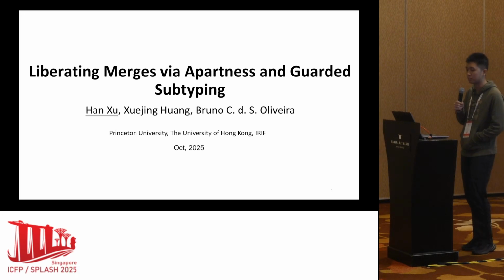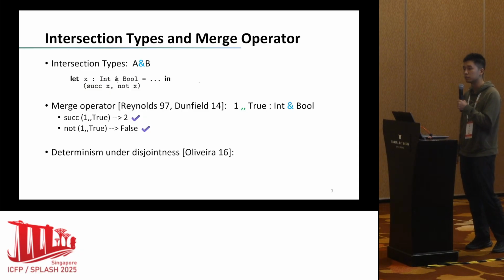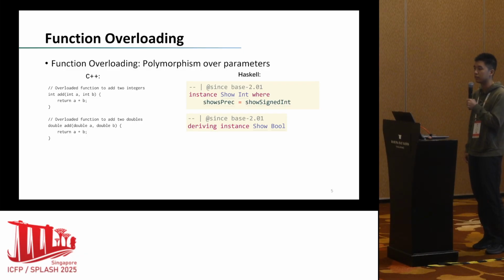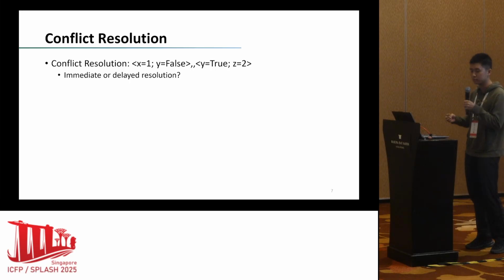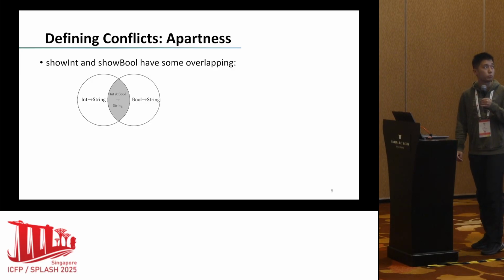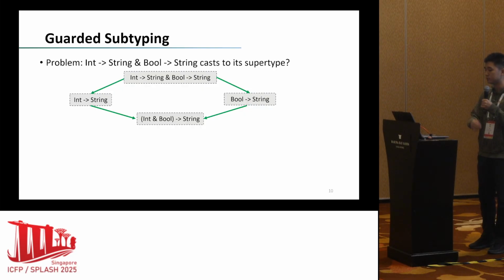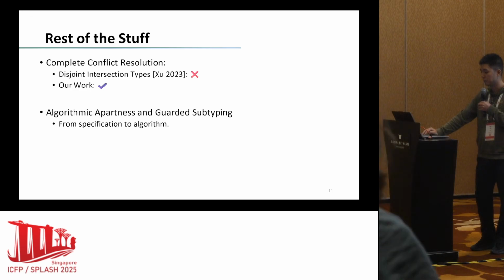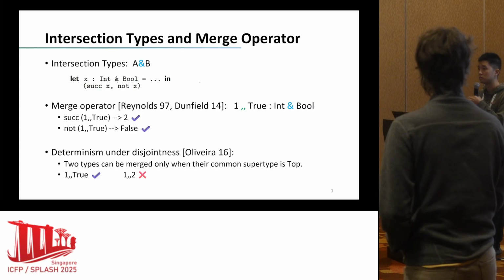[OOPSLA'25] Liberating Merges via Apartness and Guarded Subtyping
Liberating Merges via Apartness and Guarded Subtyping (Video, OOPSLA2 2025)
Han Xu, Xuejing Huang, and Bruno C. d. S. Oliveira
(Princeton University, USA; University of Hong Kong, China / IRIF - Université Paris Cité, France; University of Hong Kong, China)

Abstract: The merge operator is a powerful construct in programming languages, enabling flexible composition of various components such as functions, records, or classes. Unfortunately, its application often leads to ambiguity and non-determinism, especially when dealing with overlapping types. To prevent ambiguity, approaches such as disjoint intersection types have been proposed. However, disjointness imposes strict constraints to ensure determinism, at the cost of limiting expressiveness, particularly for function overloading. This paper introduces a novel concept called type apartness, which relaxes the strict disjointness constraints, while maintaining type safety and determinism. Type apartness allows some overlap for overloaded functions as long as the calling contexts of those functions can be used to disambiguate upcasts in function calls. By incorporating the notion of guarded subtyping to prevent ambiguity when upcasting, our approach is the first to support function overloading, return type overloading, extensible records, and nested composition in a single calculus while preserving determinism. We formalize our calculi and proofs using Coq and prove their type soundness and determinism. Additionally, we demonstrate how type normalization and type difference provide more convenience and help resolve conflicts, enhancing the flexibility and expressiveness of the merge operator.